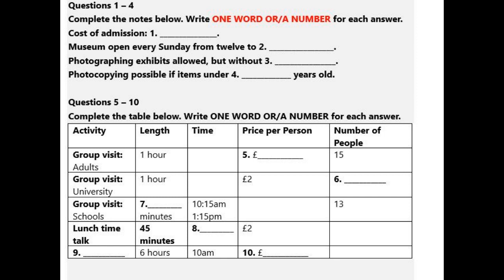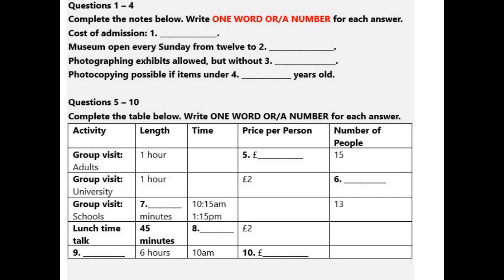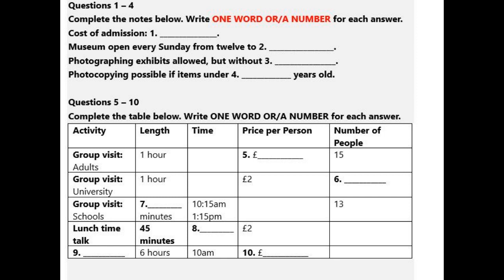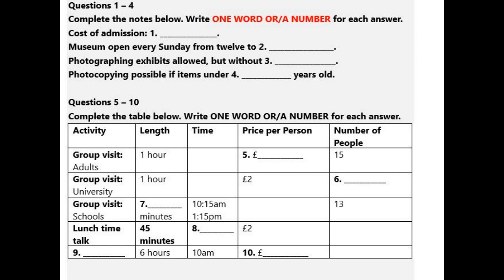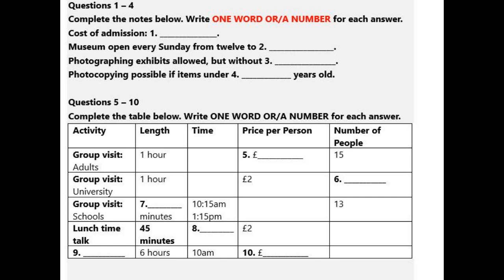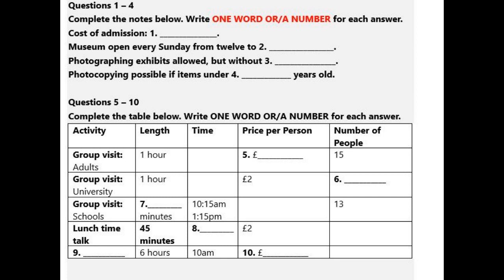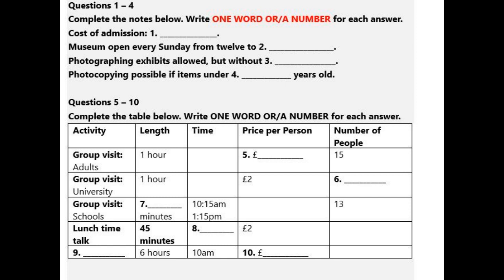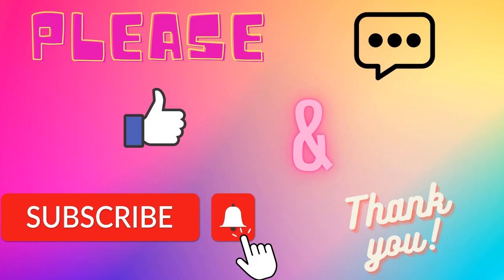IELTS Short Listening Practice Test 169 With Answers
IELTS Listening Test Candidates DO THIS LISTENING TEST TO IMPROVE YOUR SKILLS  You will be given time to read through the questions before you listen.  You will hear each recording of the Listening test only once.
As you listen, write your answers on the question paper. At the end of the test, you will be given 10 minutes to transfer your answers to the answer sheet in pencil. You may write your answers in Lower Case or Upper Case.

For assistance with IELTS Speaking, Academic Reading and Writing, General Reading and Writing visit us

Music Credits